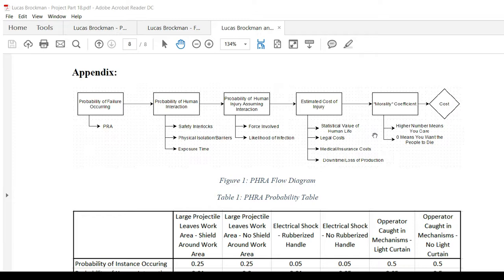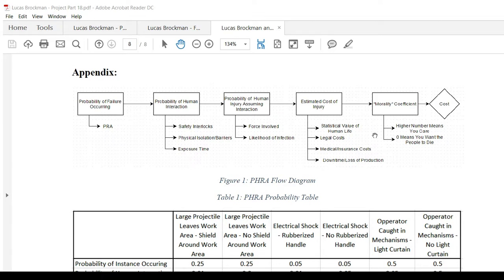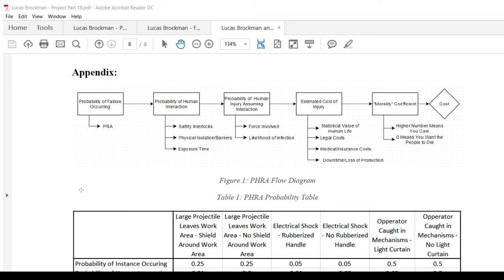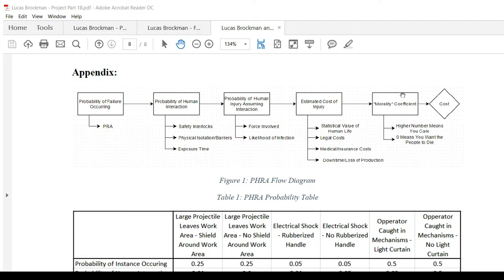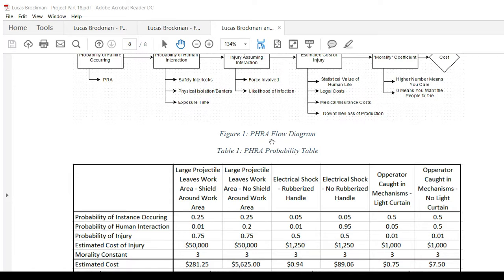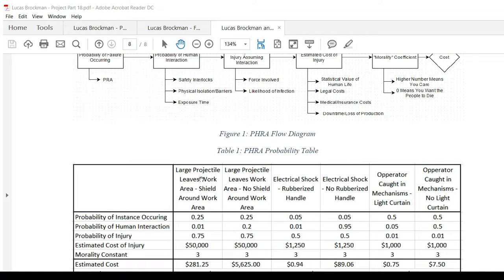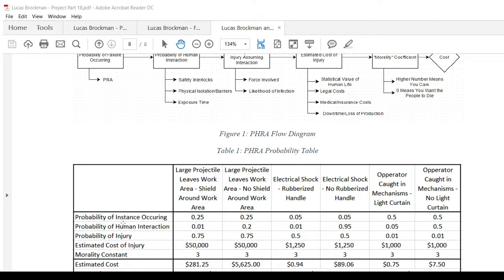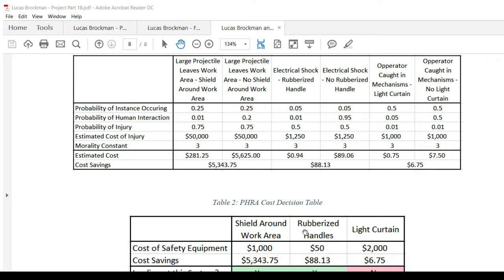Lucas Brockman & Leah Brown - Project Part 16